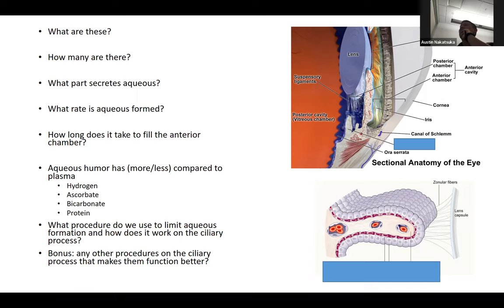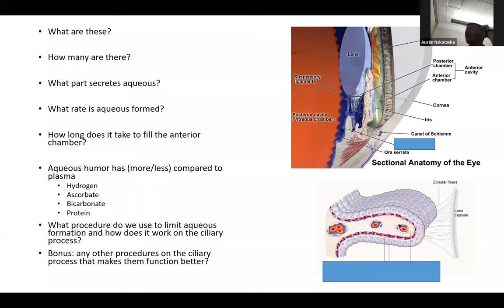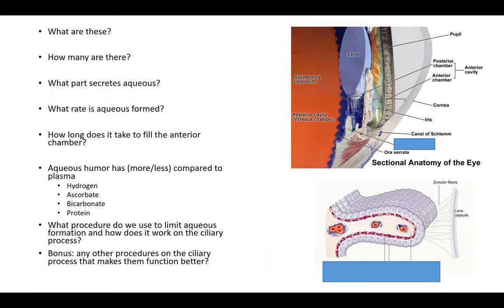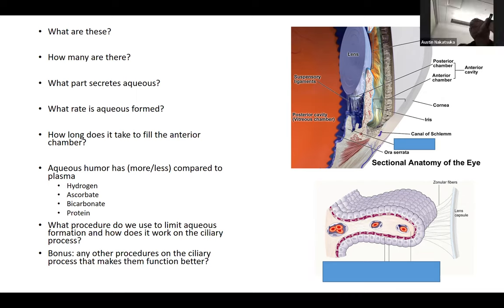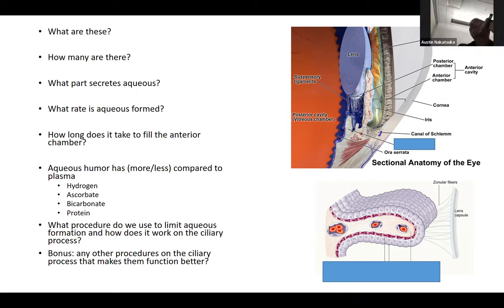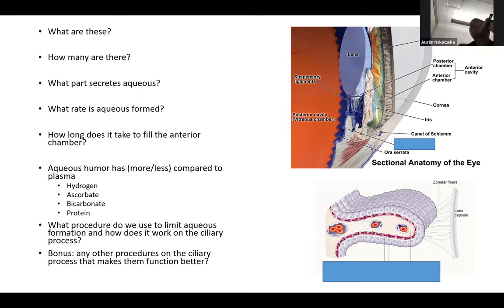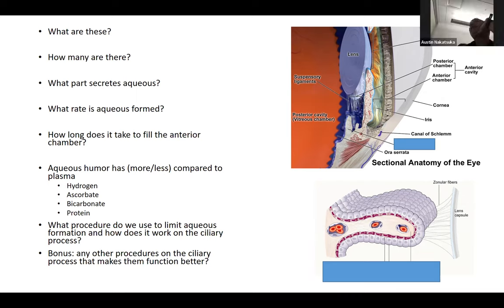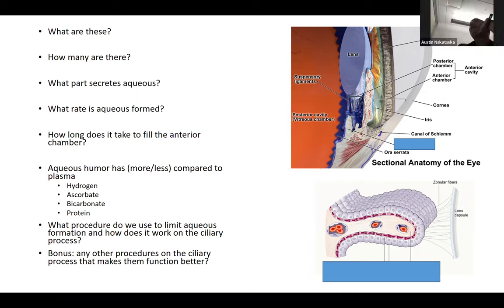OKAP Review: Glaucoma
Title: OKAP Review: Glaucoma
Author: Austin Nakatsuka, MD
Date: 2/10/2022